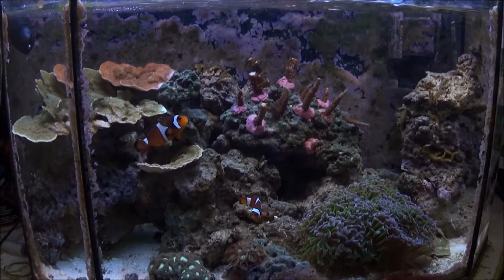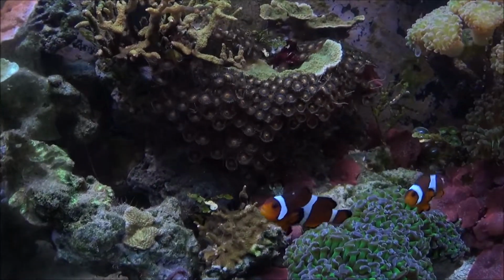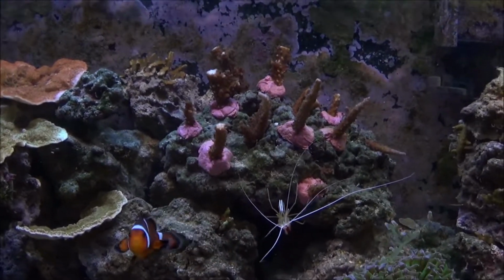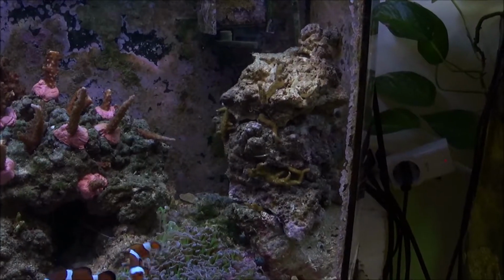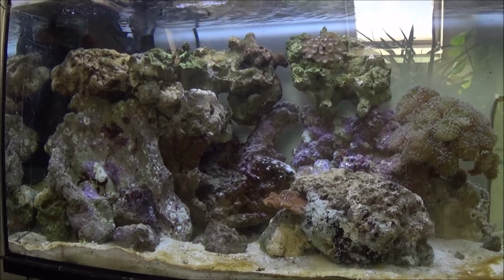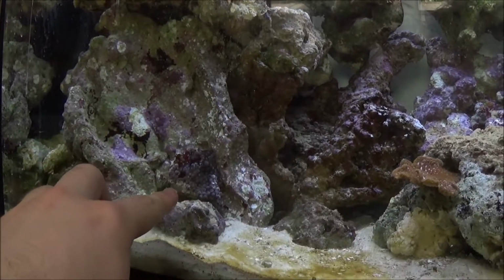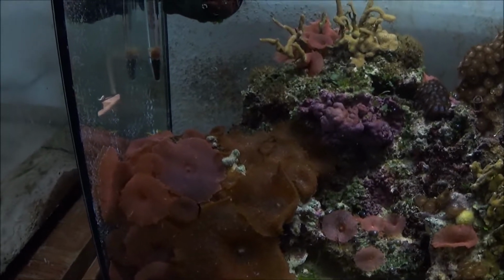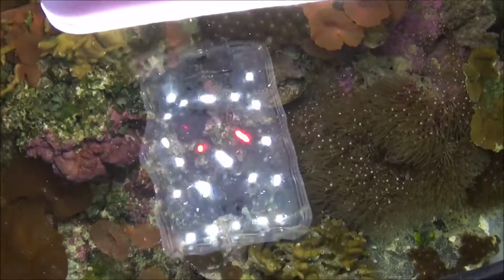June Mega Saltwater Update!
An extra long video covering what I've been up to lately in 3 Tanks!